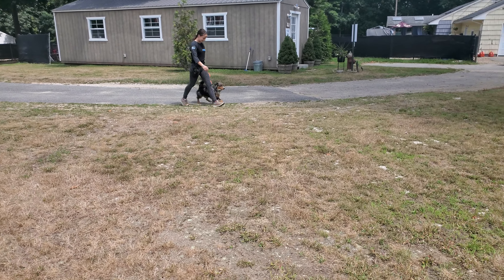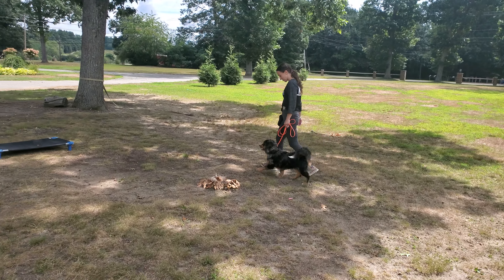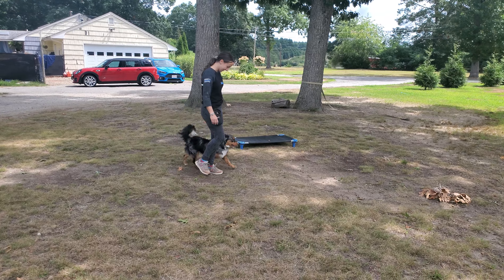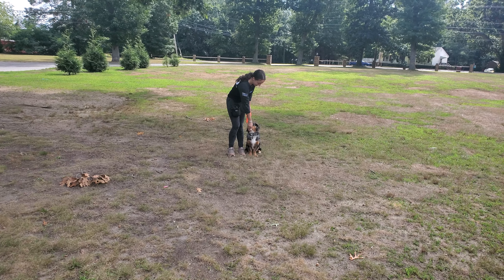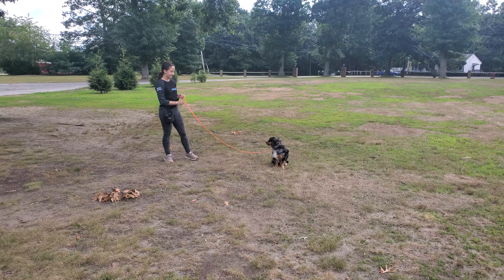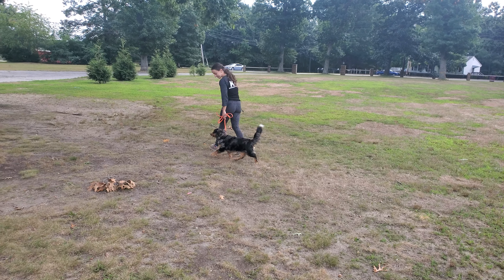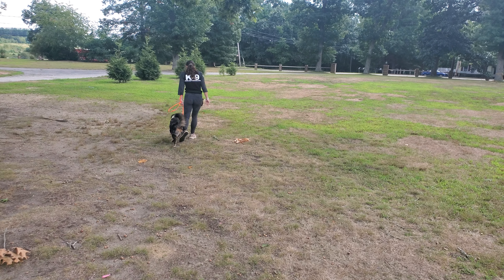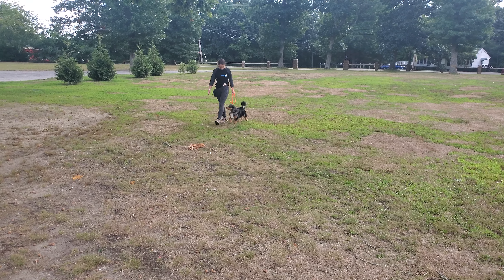Seamus on leash obedience 8-17-22